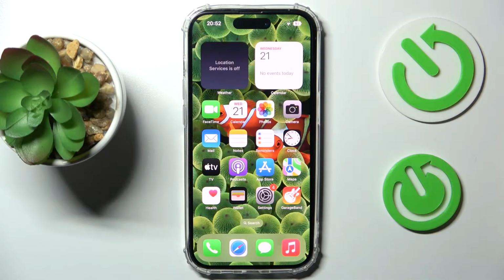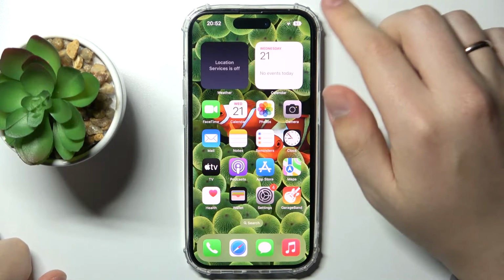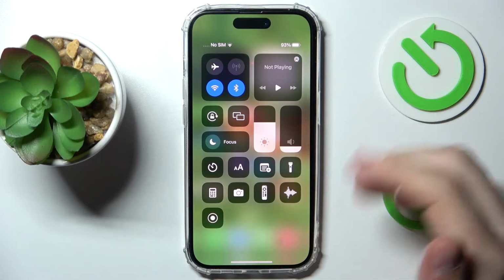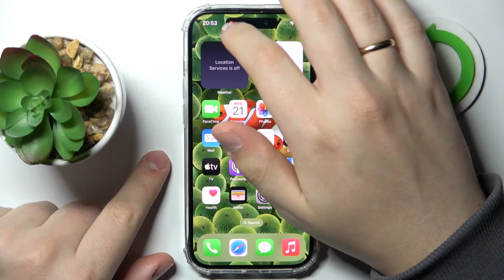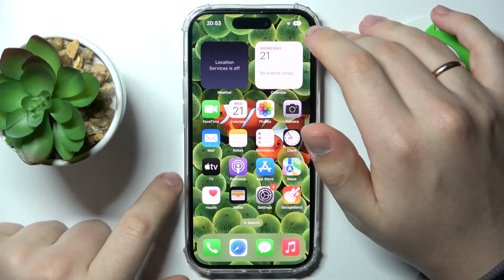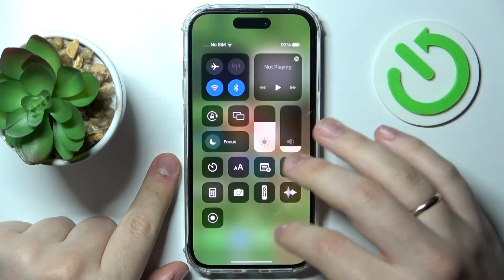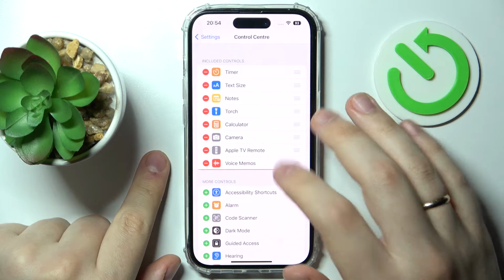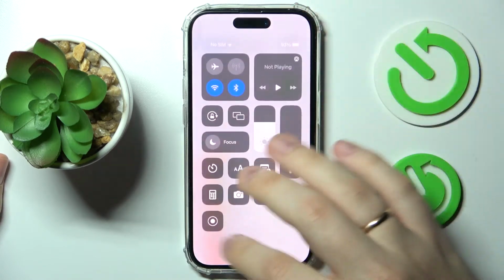How to Screen Record on the iPhone 14 Series Device - Plus / Pro / Pro Max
Learn more about the APPLE iPhone 14 Pro:
In this video tutorial, we would like to showcase how you can find and access the Screen Recorder tool on the iPhone 14 series device. Therefore, if you would like to learn more about recording the screen on the iPhone 14, iPhone 14 Plus, iPhone 14 Pro, and iPhone 14 Pro Max smartphones, we are gladly encouraging you to view this video.

How to use the Screen Recording tool on the iPhone 14? How to record the screen on the iPhone 14 Plus? How to activate the Screen Recorder on the iPhone 14 Pro? How to enable the Screen Recorder on the iPhone 14 Pro Max?